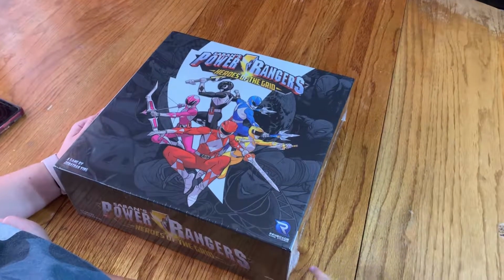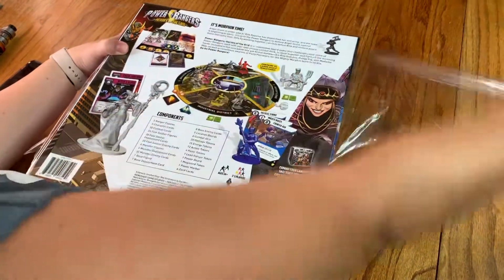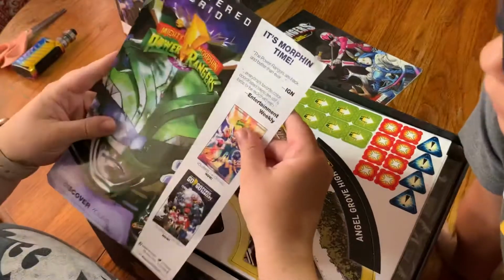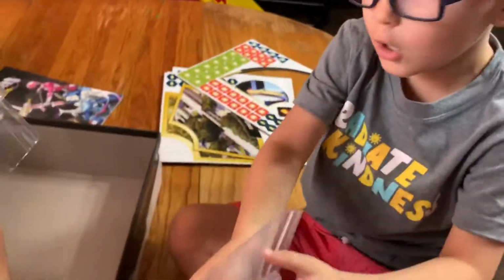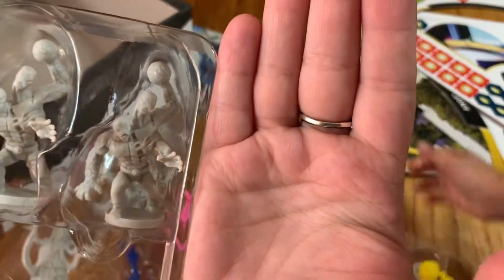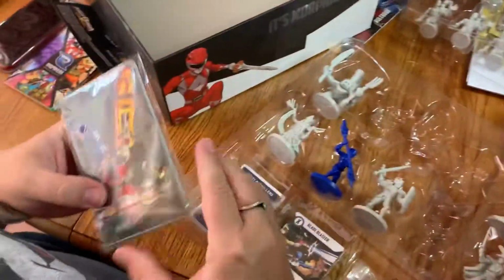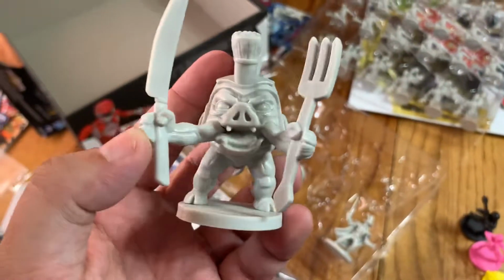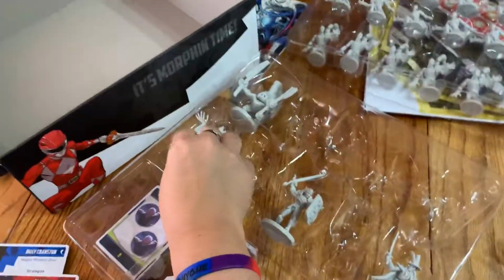SABAN’S POWER RANGERS / Heroes of the grid / unboxing /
We’re so excited to have this in our hands finally after the long wait of the Kickstarter!!!